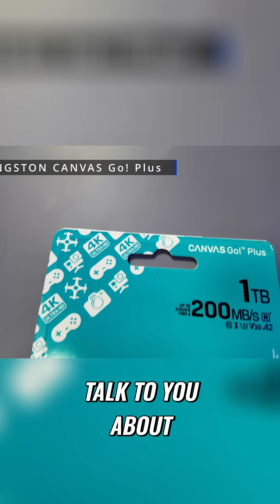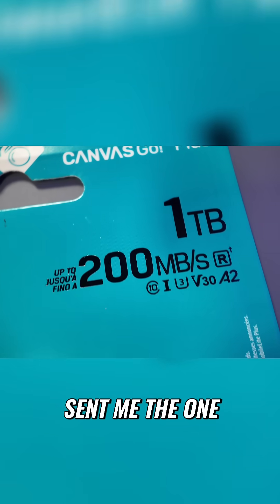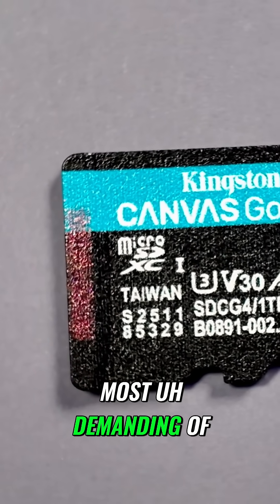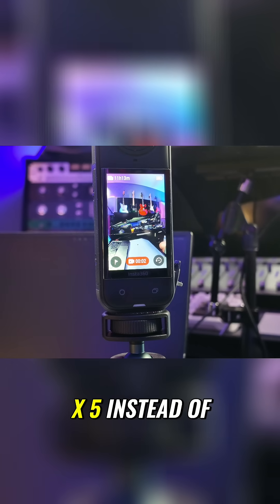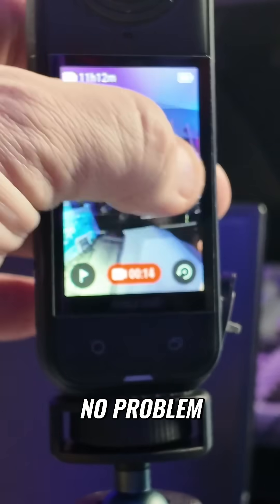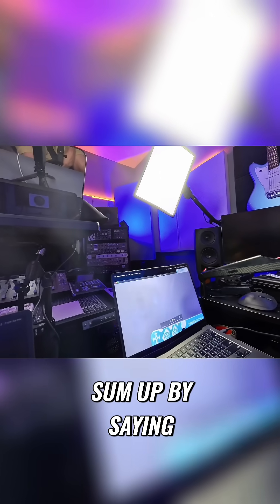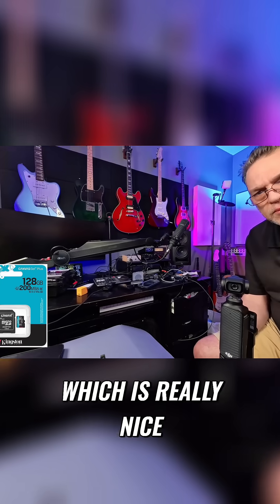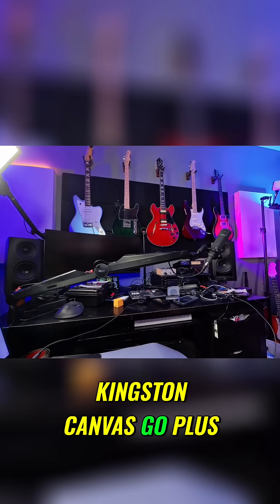Kingston Canvas Go Plus: Speed & Compatibility! 🚀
Kingston sent us the Canvas Go Plus micro SD card to test! This 1TB card handles demanding cameras and mobile devices with ease. Fast, compatible, and well-priced – a solid choice for your gadgets!

✅ Key Features:
 • V30 for 4K UHD video recording
 • A2-rated for app performance
 • Read speeds up to 200MB/s
 • Shock, water, and temperature resistant

Whether you’re upgrading your camera rig or boosting mobile storage, this microSD card is ready to go anywhere you do.